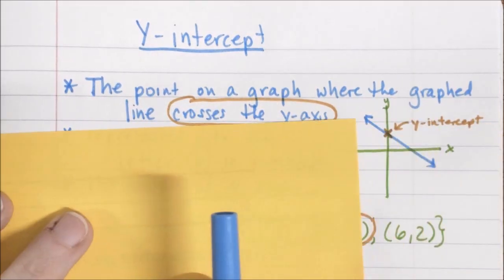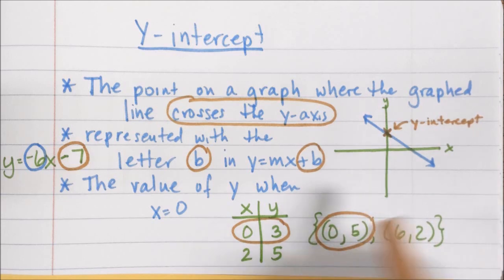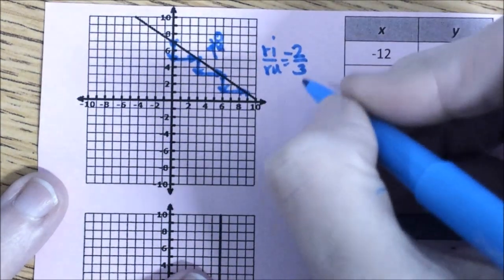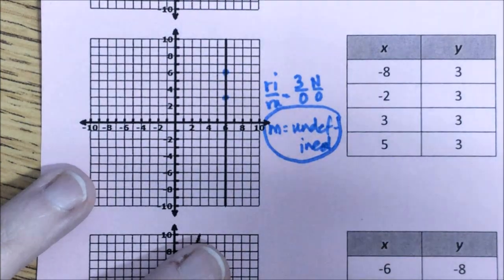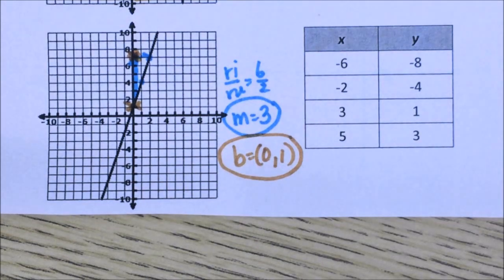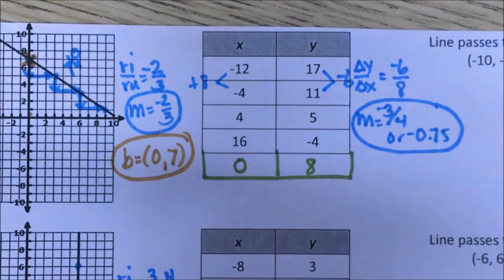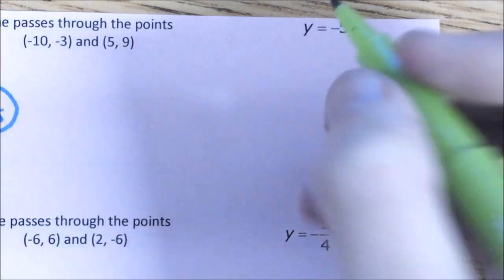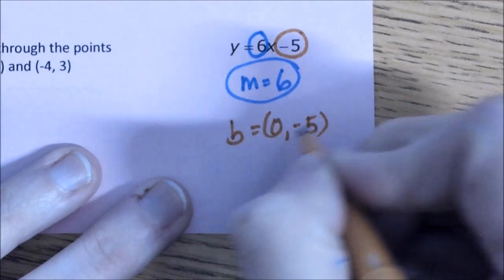Y Intercept from Table Graph and Equation